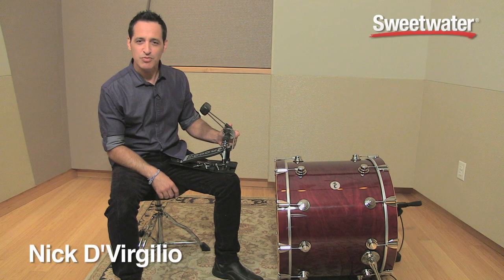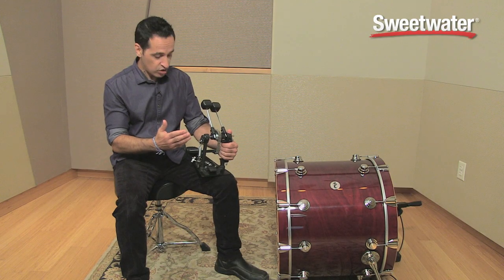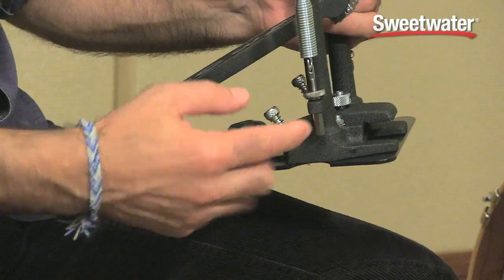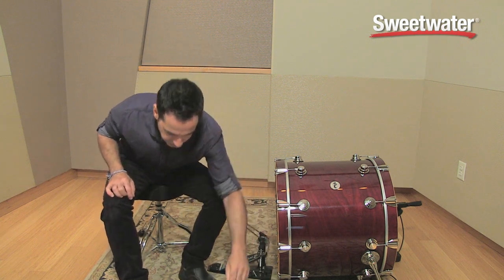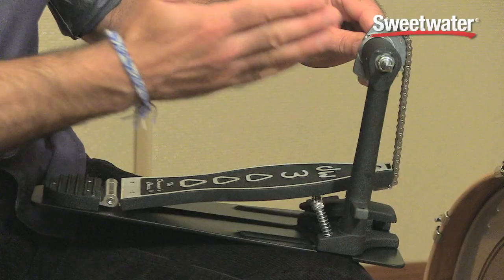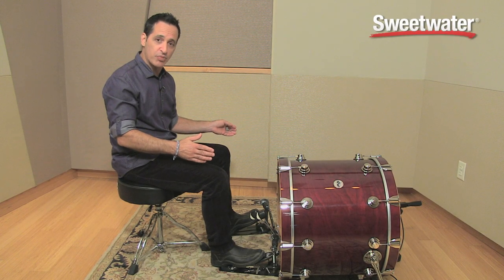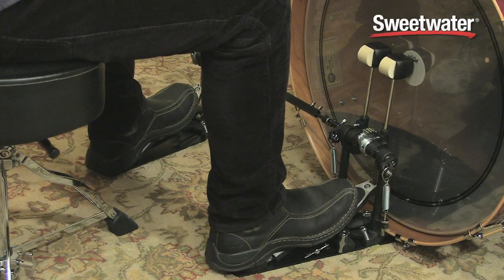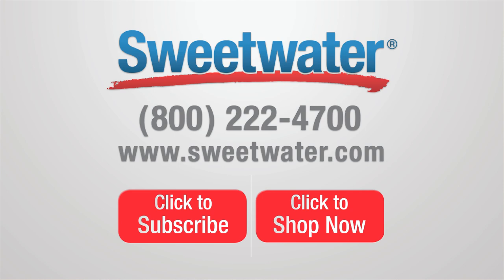DW 3000 Series Double Kick Pedal Review - Sweetwater Sound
In this video I am demonstrating the DW 3000 Series Double Pedal. This pedal combines DW's rock-solid reliability with an incredibly affordable price tag that will work for drummers at any level.

On the technical side of things this pedal comes with a dual-chain turbo drive and bearing spring rocker assembly, which give the pedal great responsiveness and fast recovery. The beater position is easily adjustable on either beater. DW's standard 101 2-way beater comes with the pedal, and you can get two distinct sounds by using the felt side or the plastic side.

The auxiliary pedal has DW's Single Post Casting which makes it super easy to have your hi-hat pedal right up next to the aux pedal, providing easy access back and forth. The dual adjustable toe clamp, steel base plate, adjustable spikes, and Velcro make it so your pedal will stay in place.

If you are new to double kick drum pedals and want a great first experience, you should definitely check out the DW 3000 Series Double Pedal.

-- Nick D'Virgilio